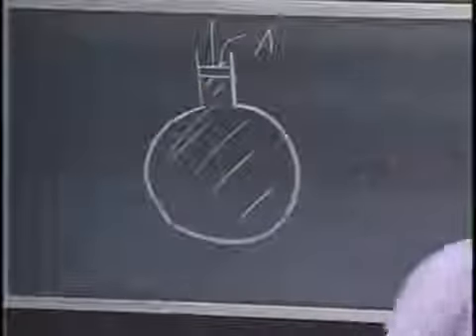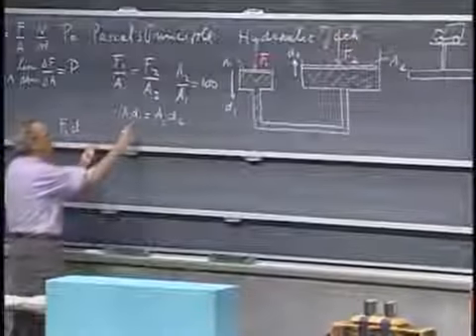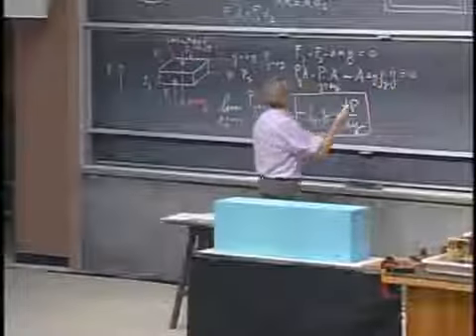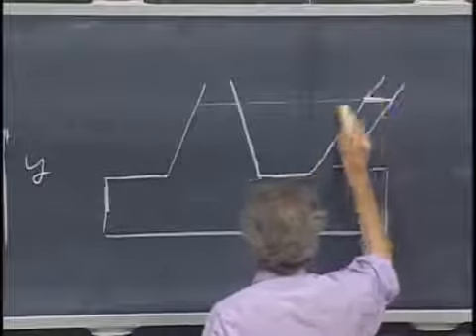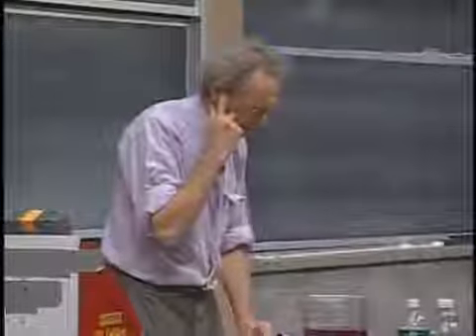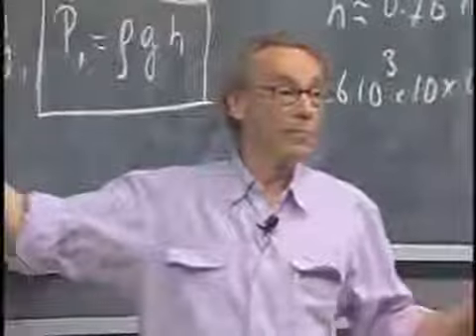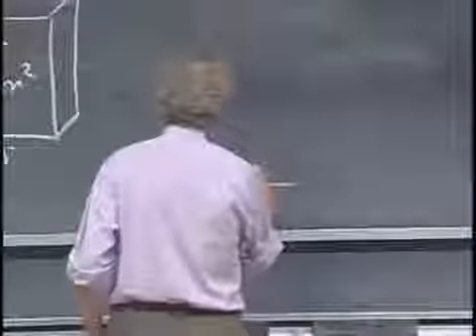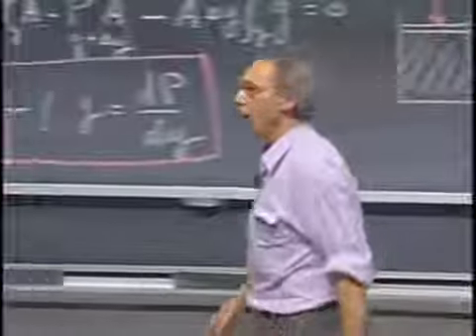8.01 Lecture 27 Gases and Incompressible Liquids